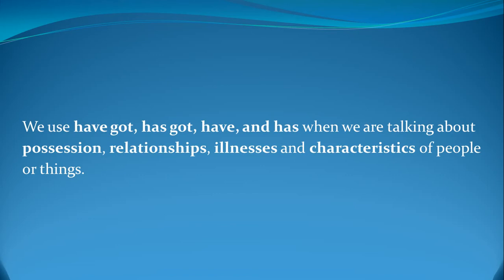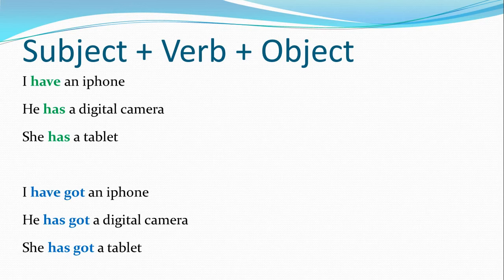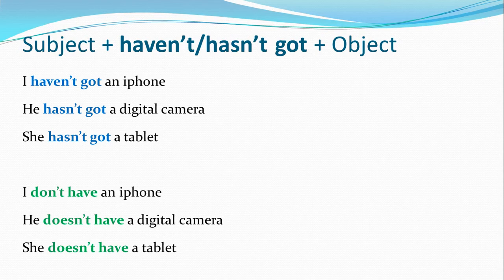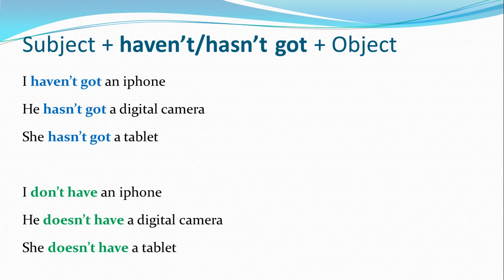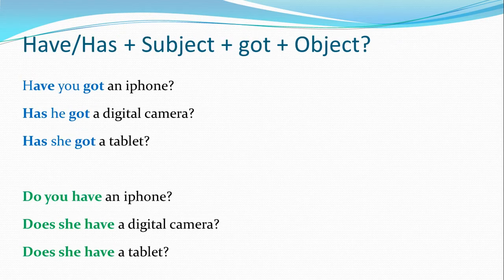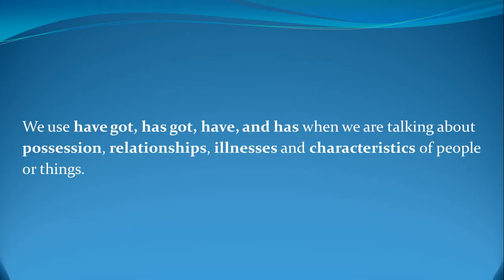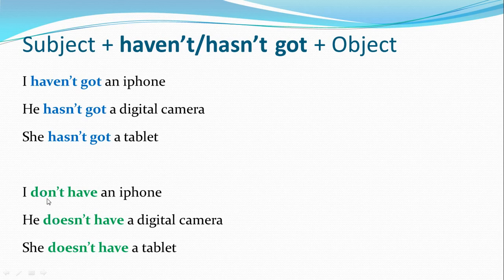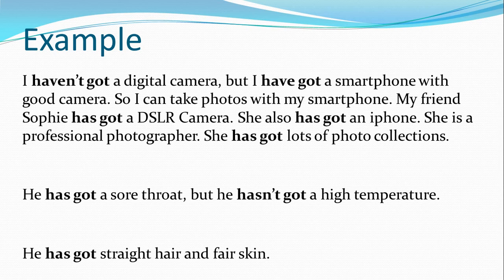The Different between Have got and Have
It's the explanation about have got and have, the difference between both. This explanation about have got and have complete with the example, also the negative form of have got, that's haven't got. This is the have got and have grammar explanation. So now you know how to use have got and has got in english sentence.